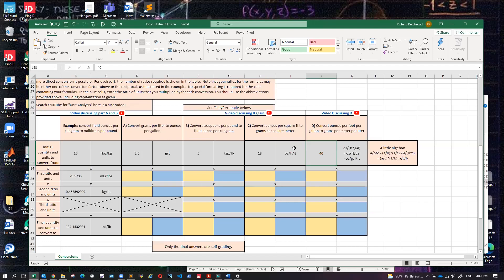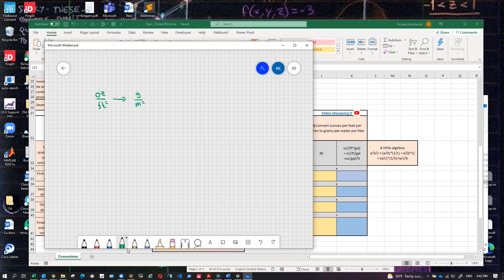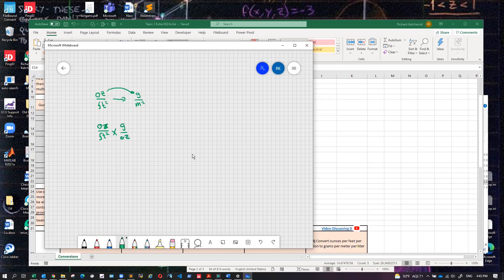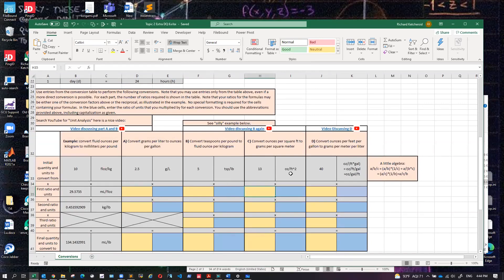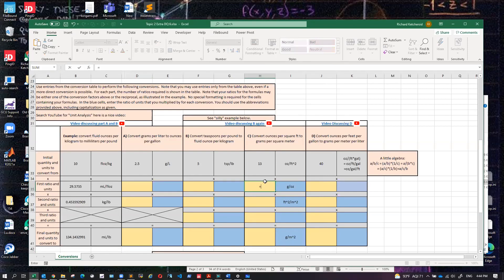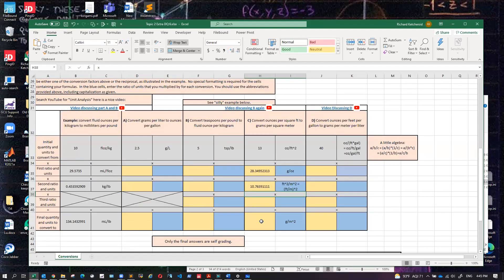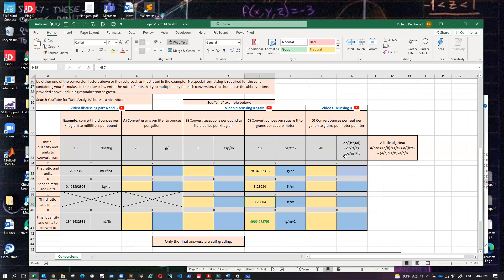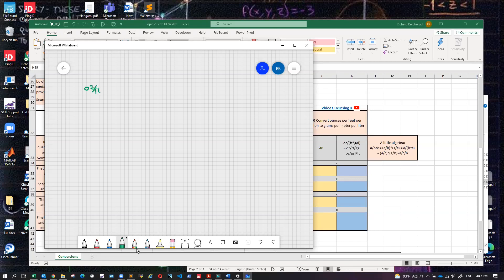Conversions C and D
Here I work through cases C and D on Topic 2 Extra DQ 6.